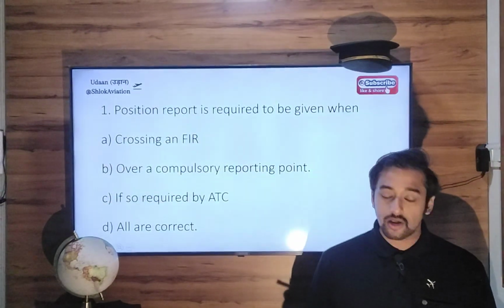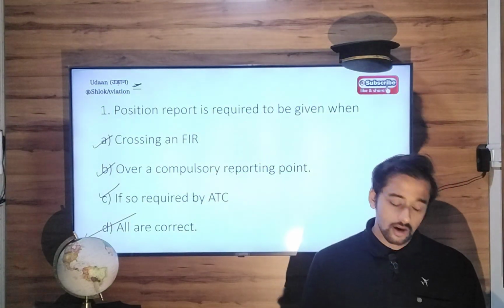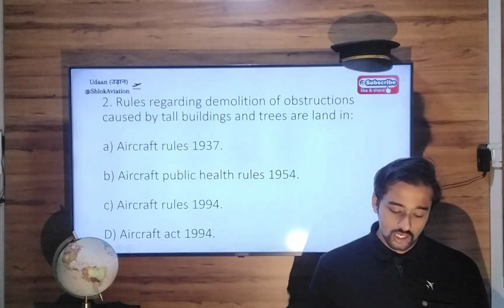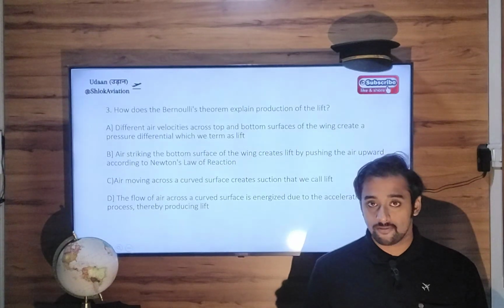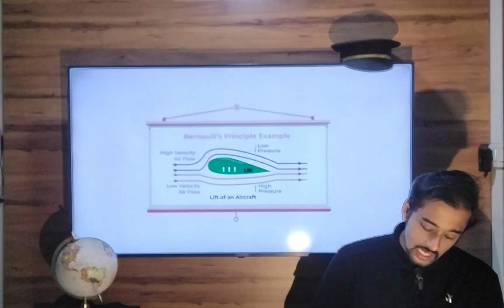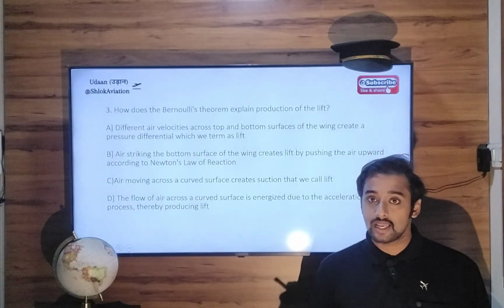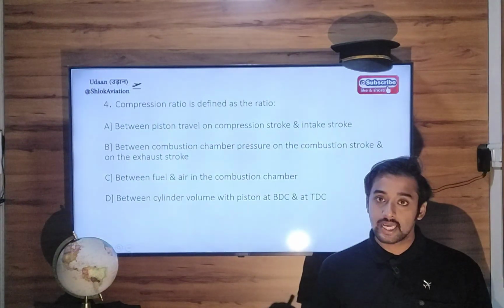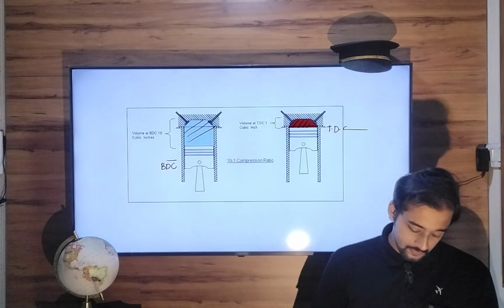DAILY QUIZ 05 | JANUARY 2025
Good Luck! You deserve Abundance.